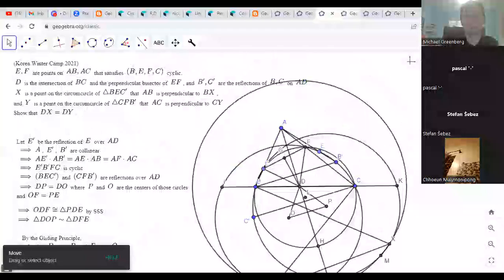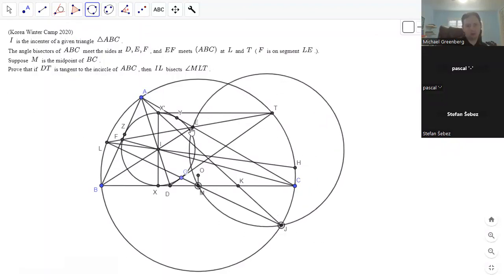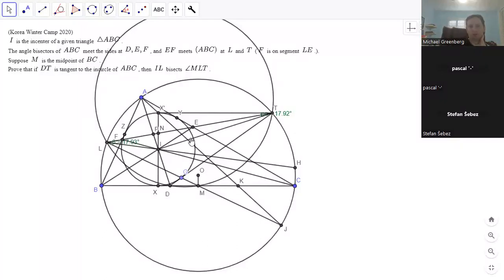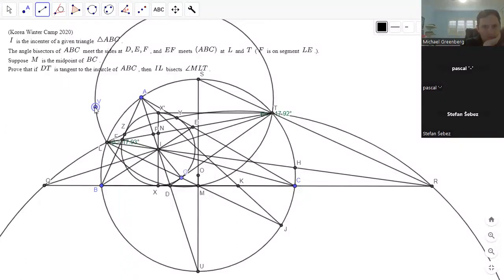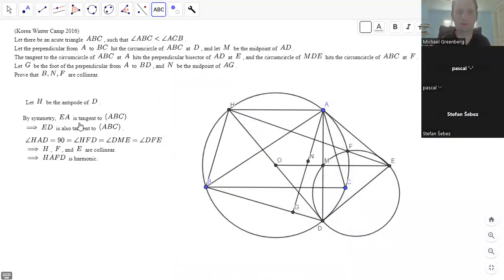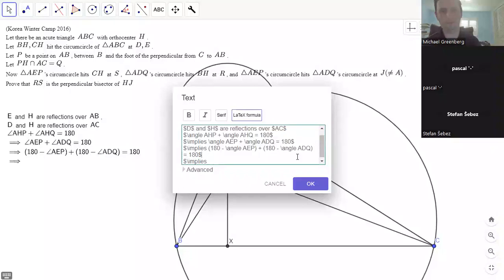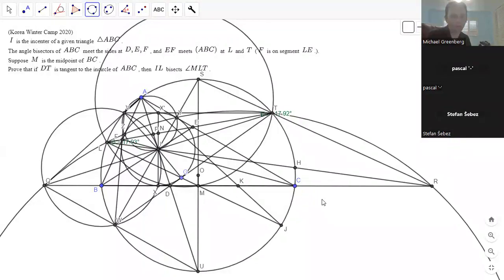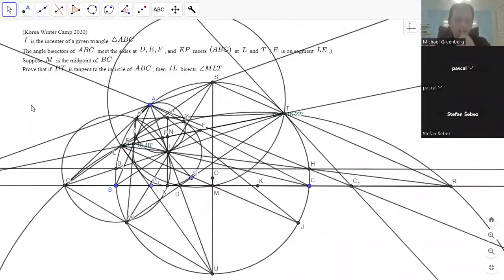LIVESTREAM GEO 123B: One Hard and two Easy from the Korea Winter Camp!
In the second half of this session, we worked through three problems from the Korea Winter Camp and solved just the last two. The first problem was a conditional statement involving the incircle and the foot of the angle bisectors, but we weren't able to solve it after making a lot of progress. The second problem could be solved more easily using harmonic quadrilaterals, and the third problem was simply an angle chase.